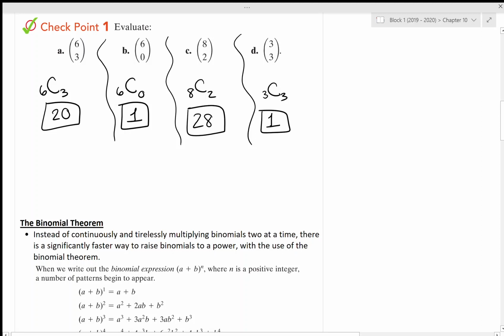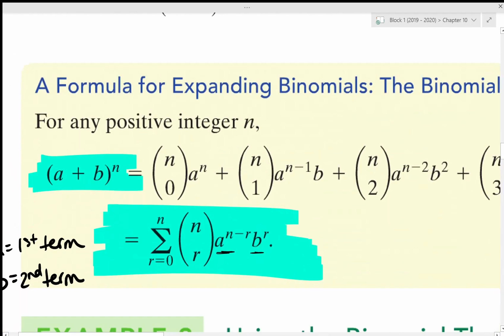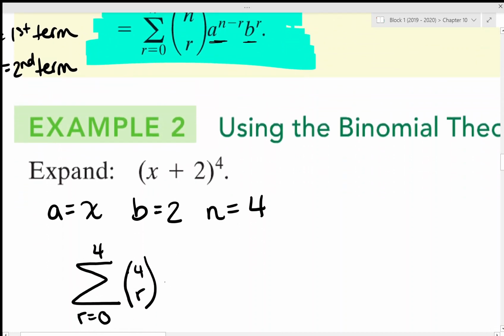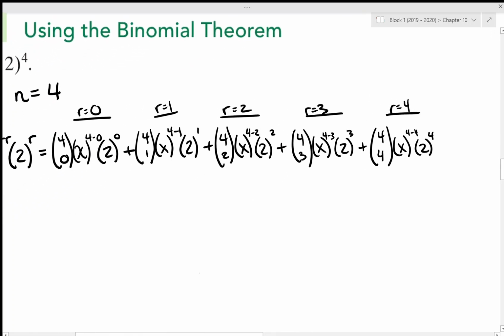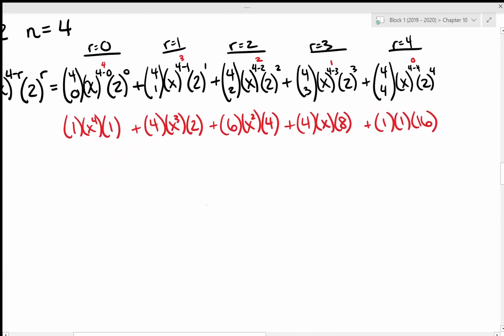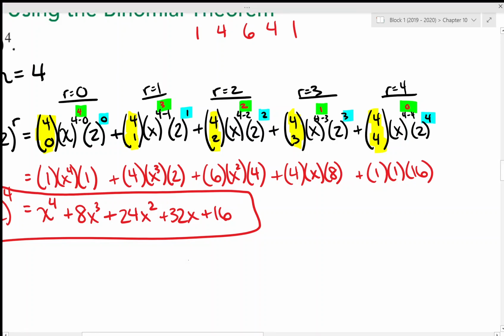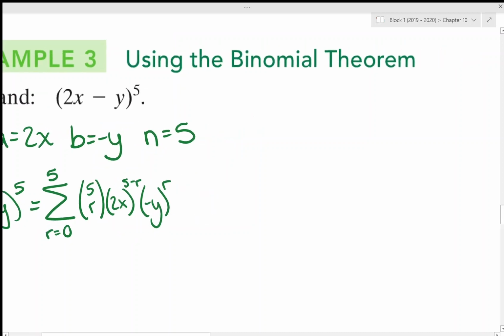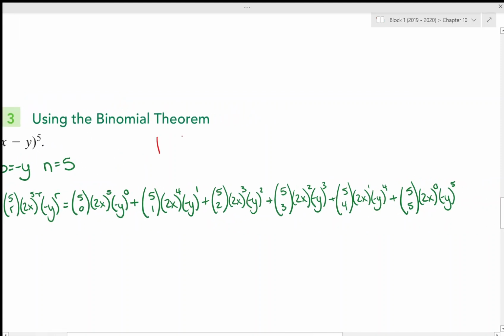Section 10.5: Binomial Theorem - Lesson Video (Pt. 2)